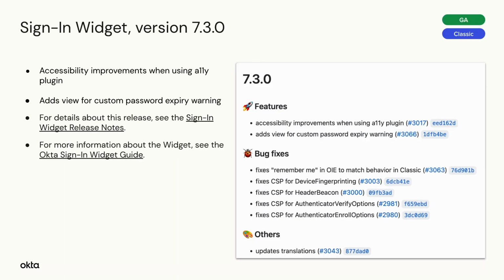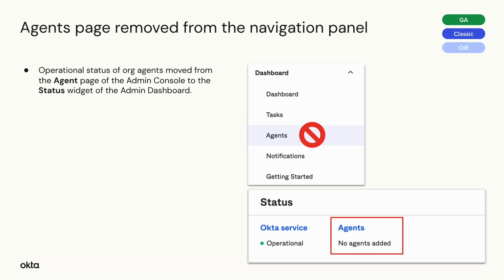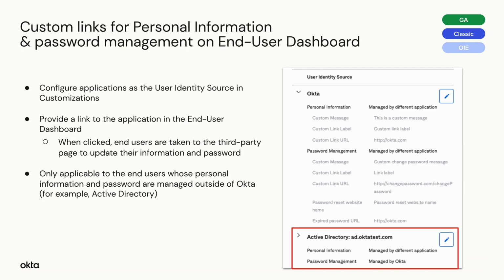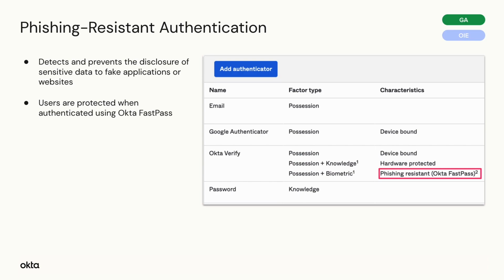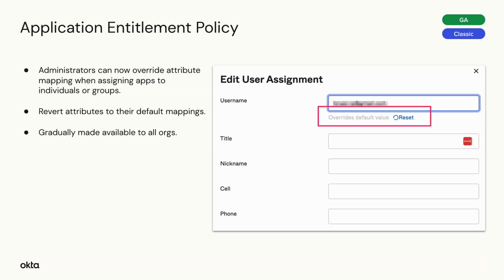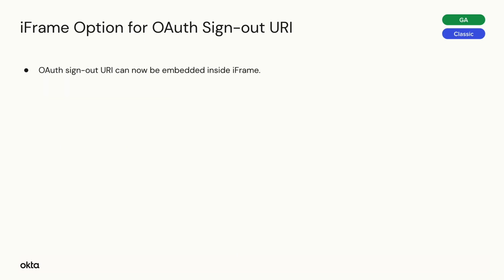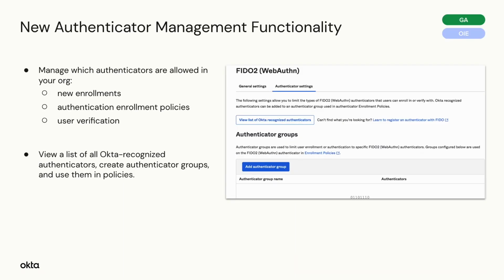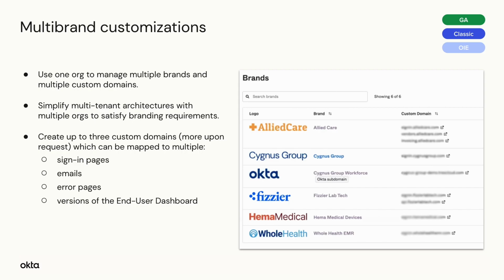Okta Platform Monthly Release Highlights | February 2023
Check out the highlights from Okta’s Monthly Production release for the month of February 2023.